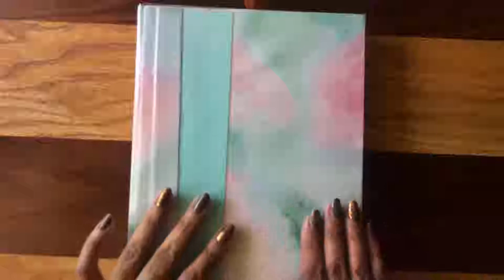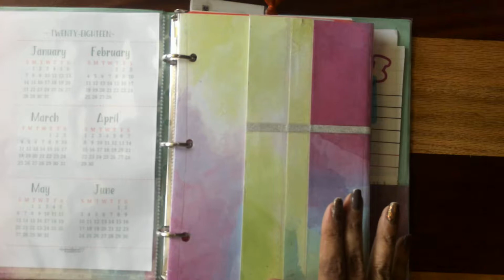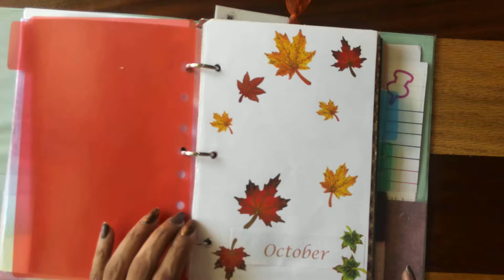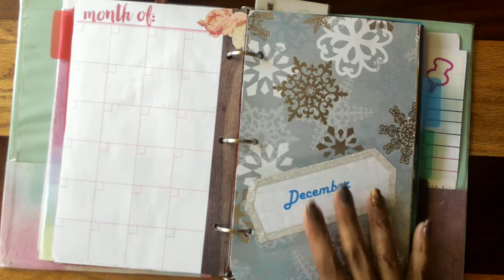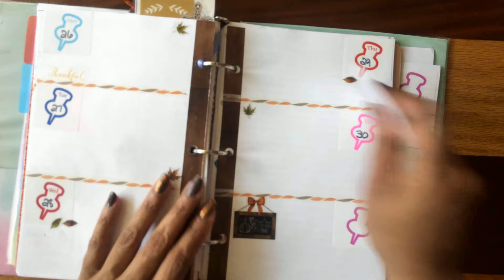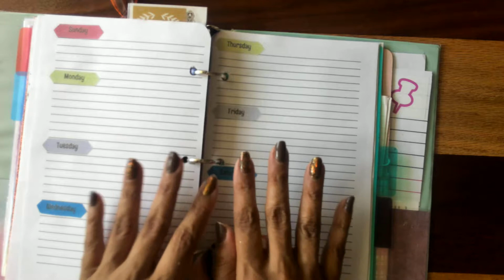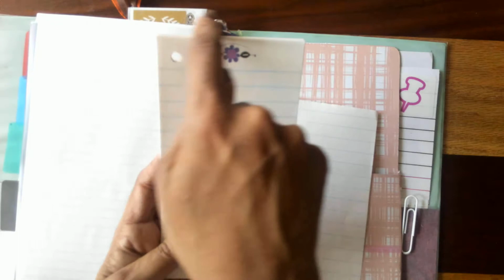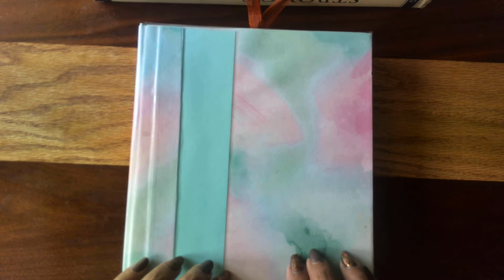My Personal/Ministry Planner Tour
I actually forgot to show you how I made a book band to hold my planner closed! I will show this in a future video!